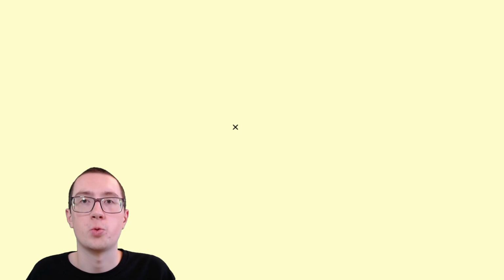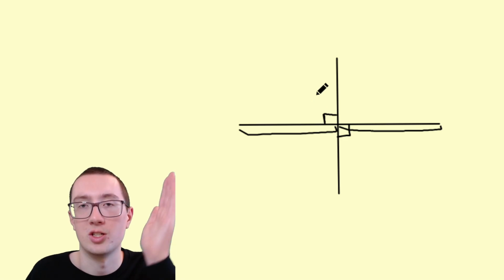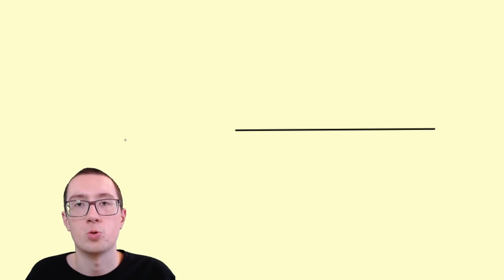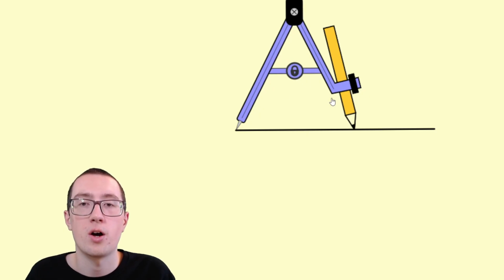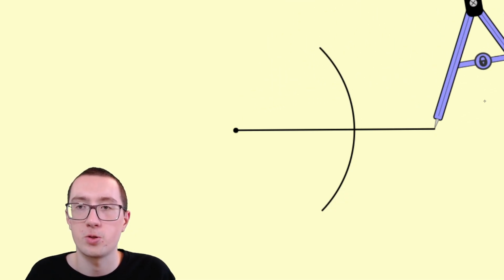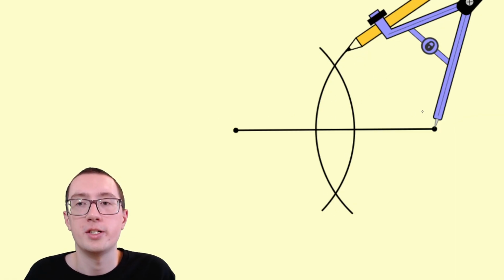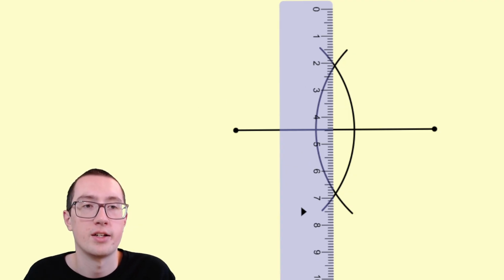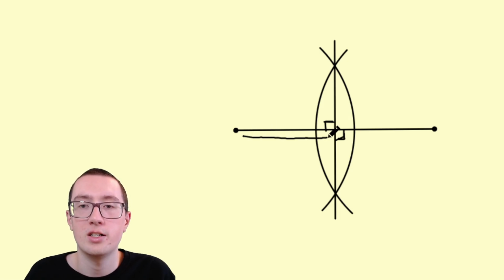How to Construct a Perpendicular Bisector! [Geometry]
How do we construct a perpendicular bisector with just a compass and straightedge?